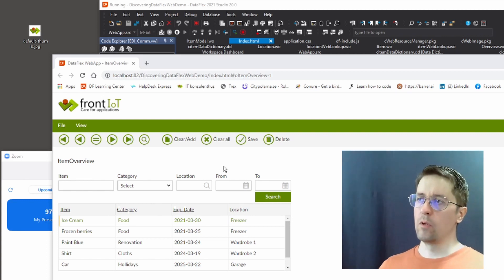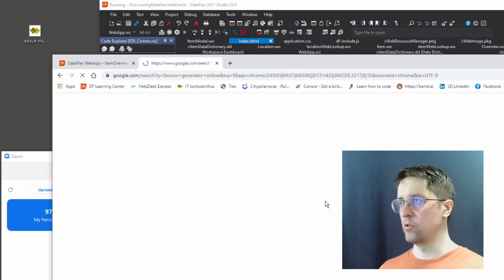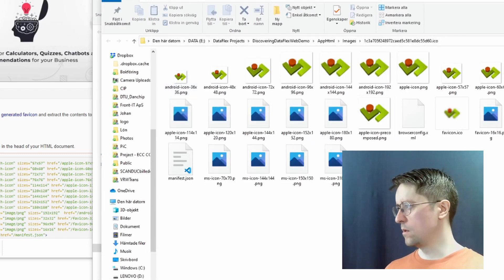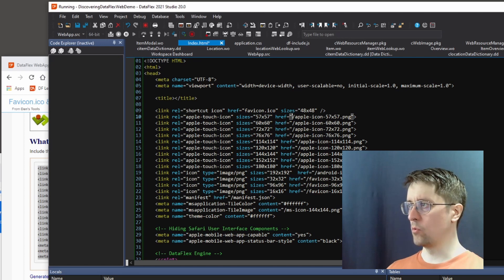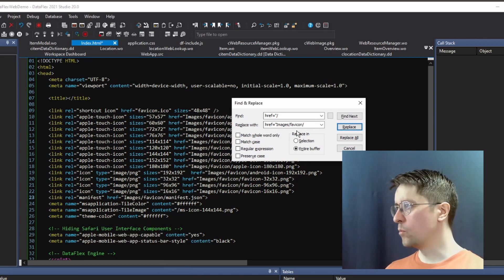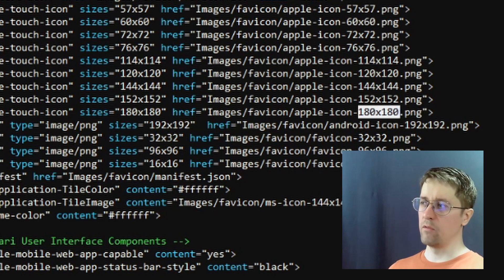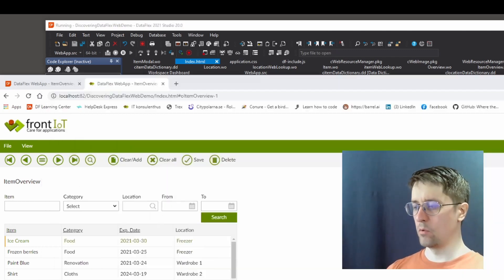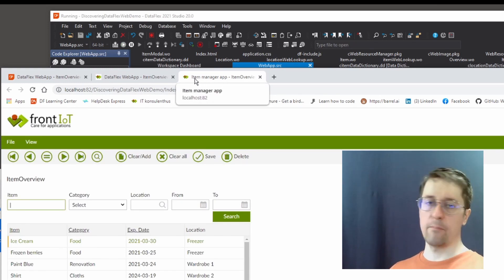Change favicon and title in browser tab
If your application should be branded you probably also want to change the favicon and title. It makes it easier to find your app if you have many tabs open in the browser, but it will also put your logo on the link document on your desktop or phone when you create shourtcuts which is really nice.